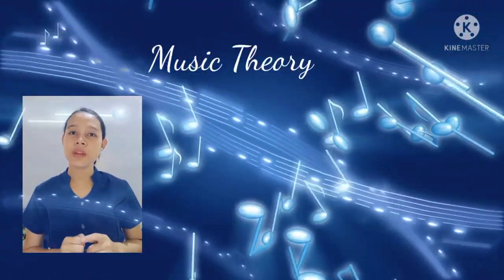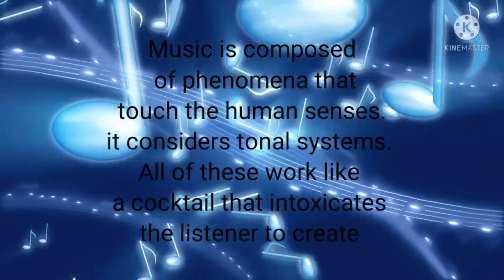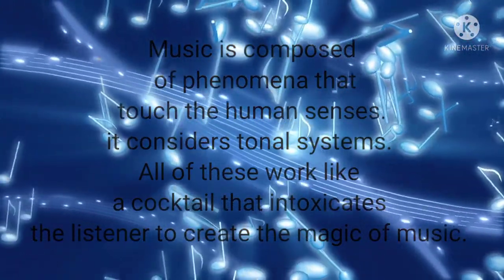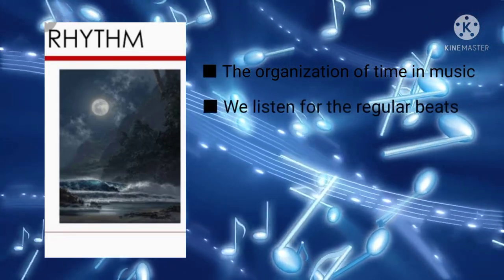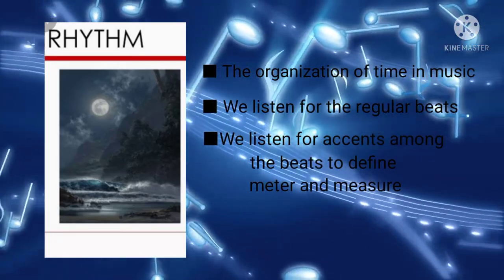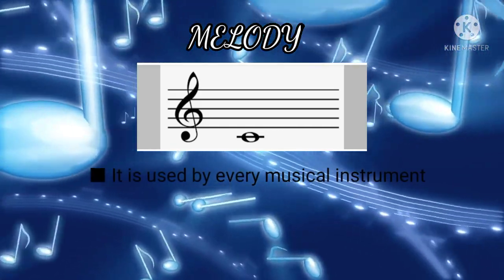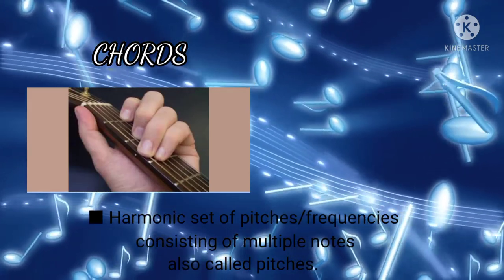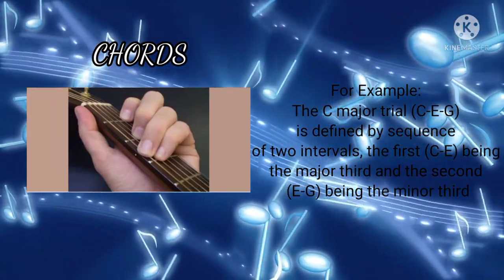Fundamentals of Music